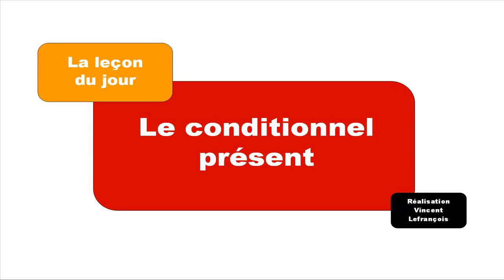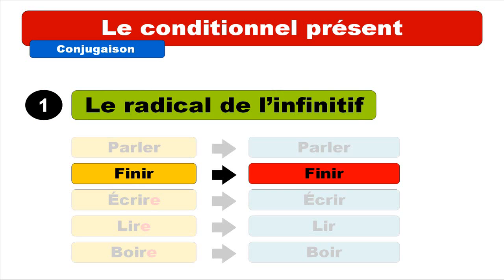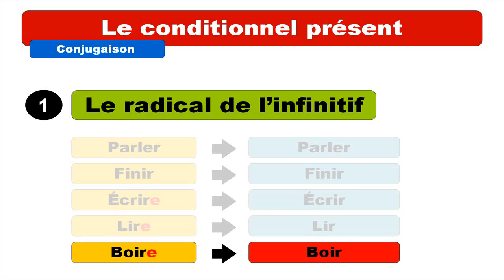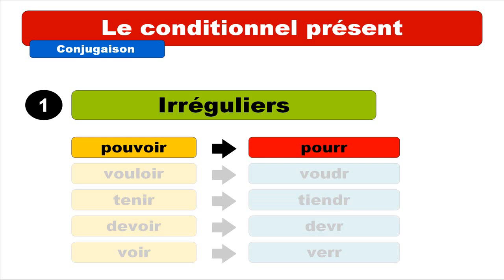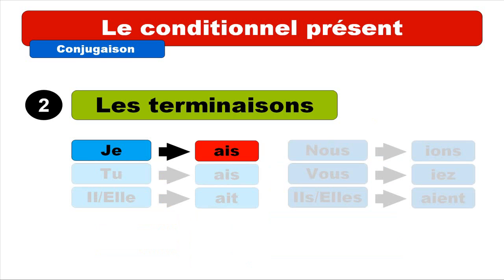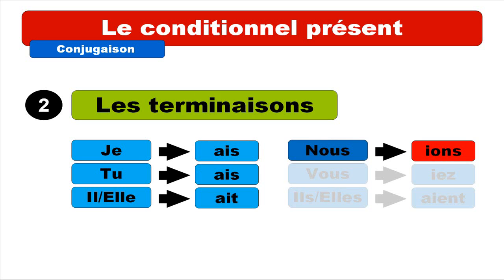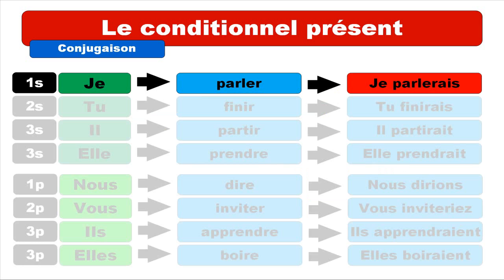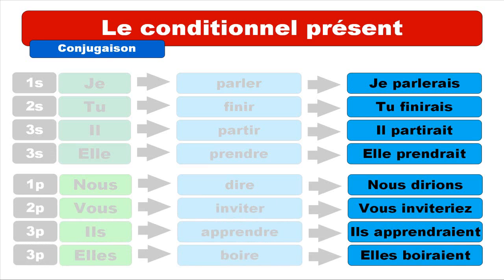[Learn French] Le conditionnel présent